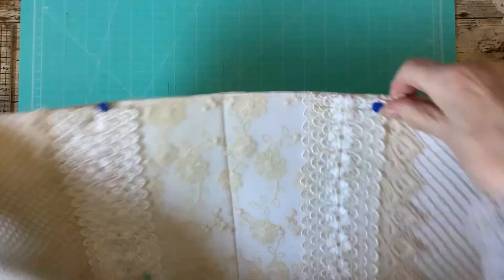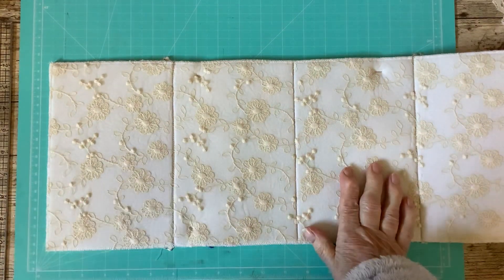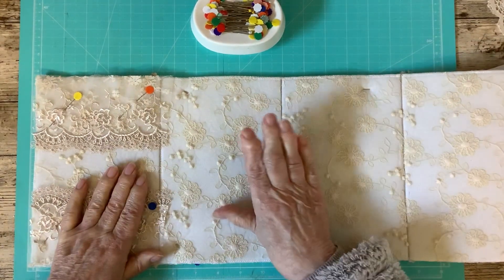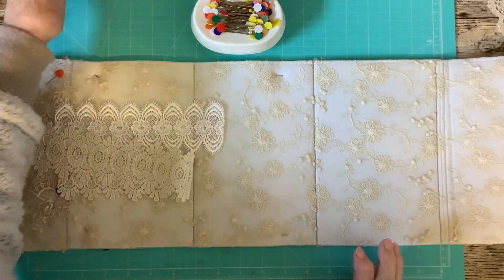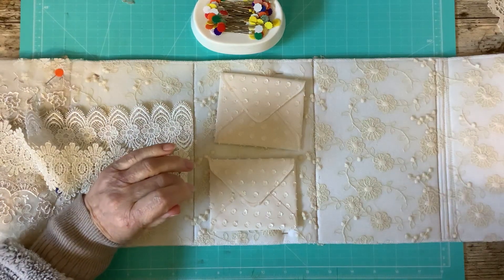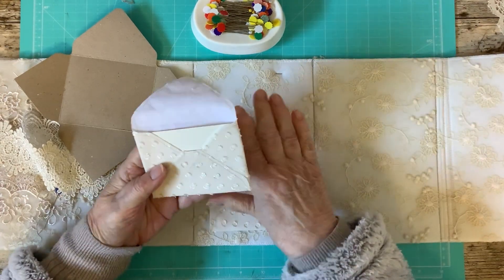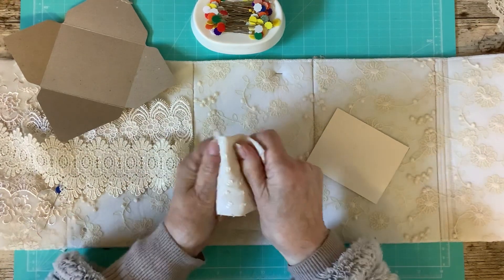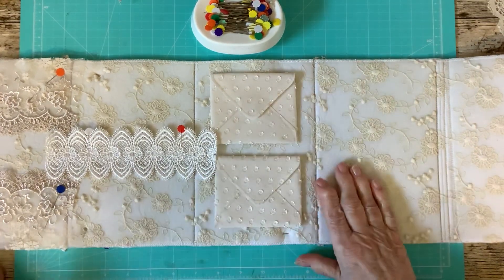Craft with me (part 2) Accordion Folder